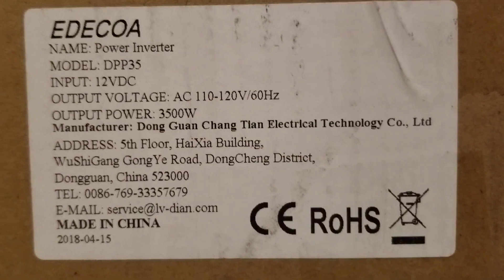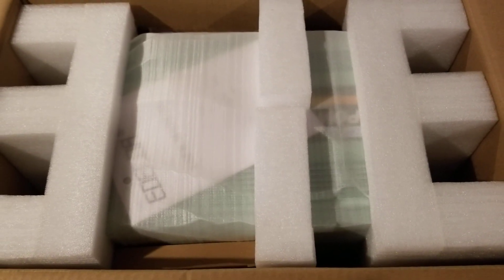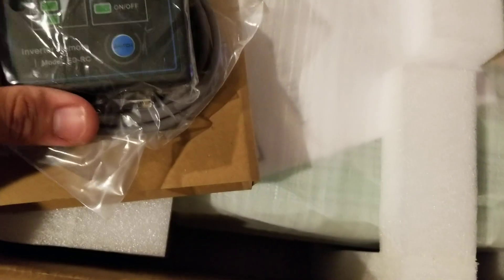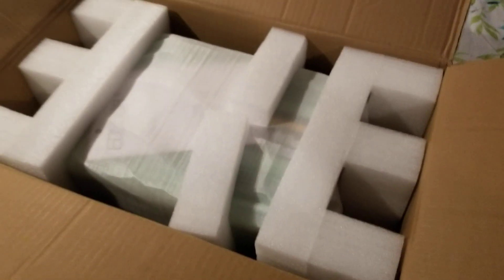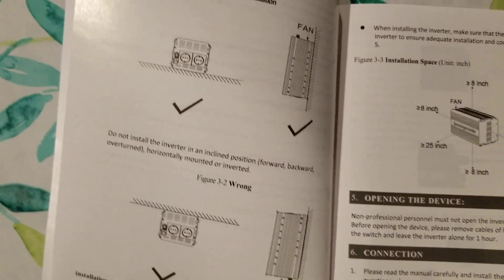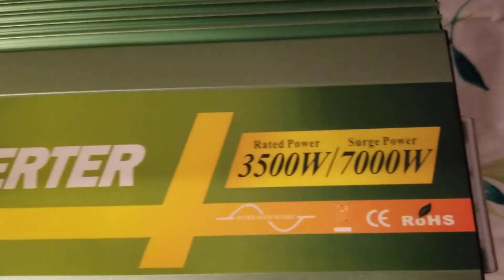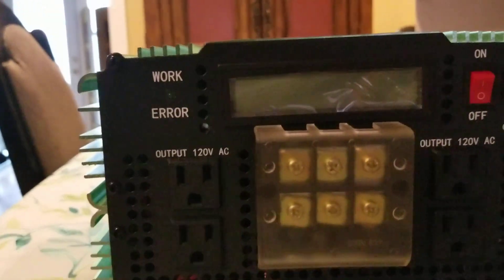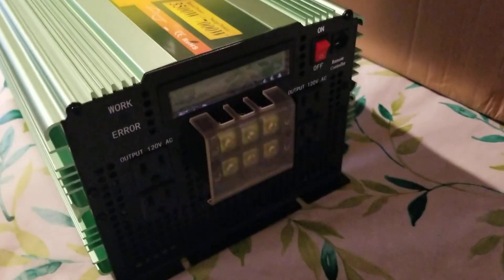EDECOA 3500 watt - Pure Sine Wave Power Inverter - Unboxing First impressions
Unboxing of the EDECOA 3500 / 7000 Pure Sine Wave power inverter

cheap power 12 VDC to 110-120 VAC